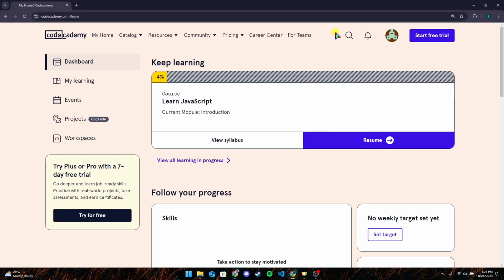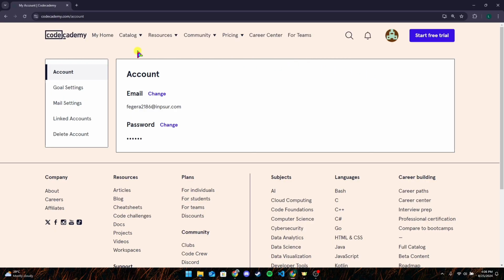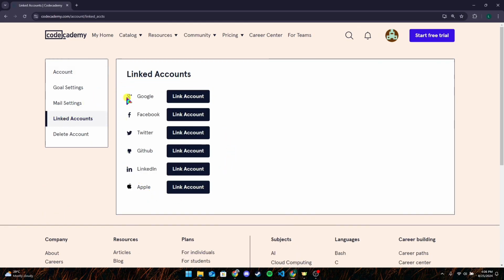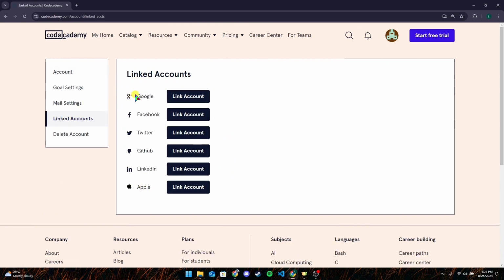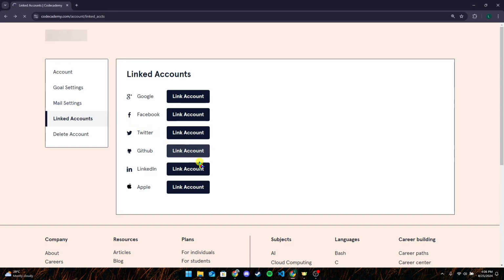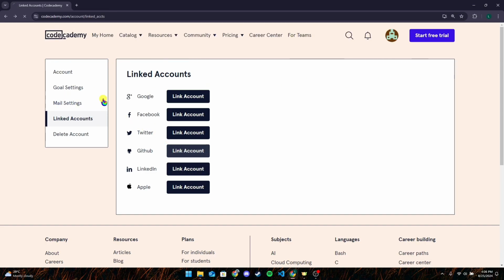How to Add Social Accounts to Codecademy 2024?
Looking to link your social accounts with Codecademy? In this video, I'll walk you through the process of adding social media accounts to your Codecademy profile. Whether you want to connect your LinkedIn, Twitter, or other accounts, this step-by-step guide will help you integrate your social profiles seamlessly. Watch now to enhance your Codecademy experience and showcase your achievements!